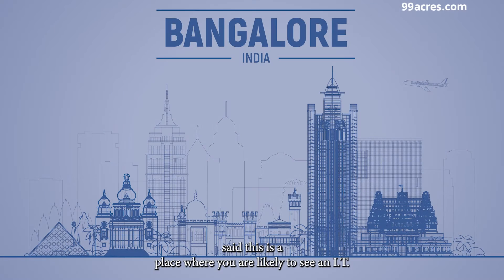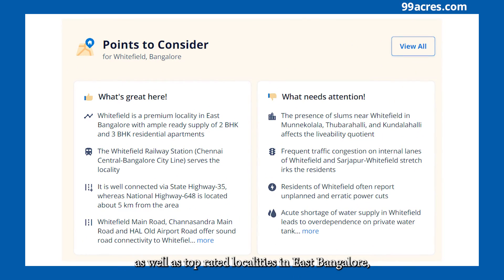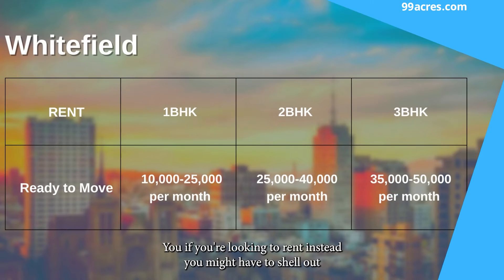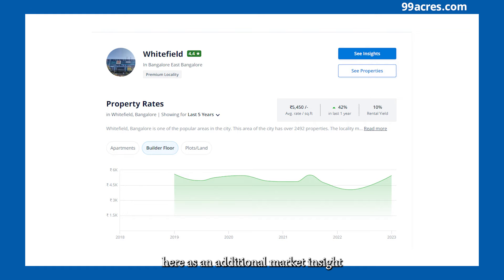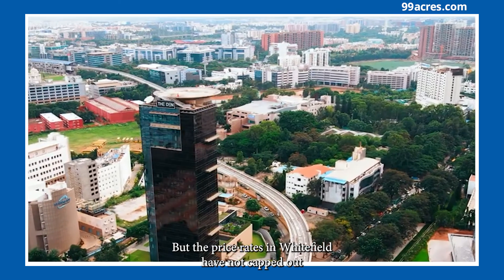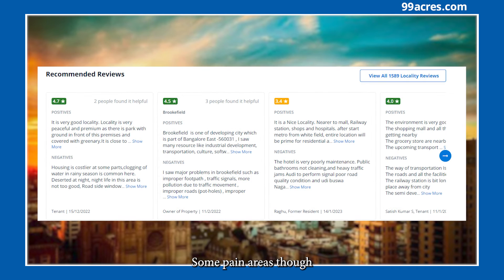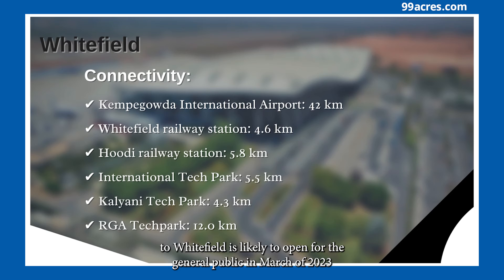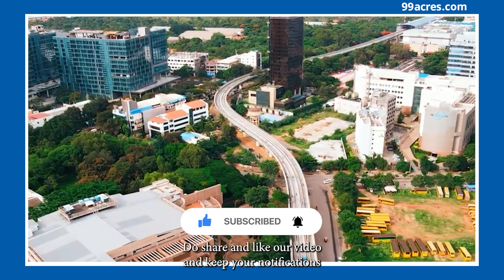Whitefield, Bangalore: Detailed Locality Review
Looking to buy or rent a property in Whitefield, Bangalore? Check out upsides and downsides of living in the locality

A popular locality in East Bangalore, Whitefield, is a popular choice among buyers and tenants in the city. But what exactly does the locality offer in terms of housing inventory? Which are the popular societies and builders here? And what do current and former residents have to say about this premium locality? To know answers to these questions and unlock all aspects that could impact your living experience in the locality, check our Whitefield’s detailed locality review by 99acres. Make use of these important links on Whitefield that you help you in your home buying/renting journey:

(00:00) : Introduction
(00:44) : Points to consider before living in Whitefield, Bangalore
(01:06) : Popular builders in Whitefield, Bangalore
(01:15) : Property prices of 1bhk, 2bhk, 3bhk and 4bhk in Whitefield, Bangalore
(01:33) : Property rent prices of 1bhk, 2bhk and 3bhk in Whitefield, Bangalore
(01:49) : Price Comparison of Whitefield, Bangalore
(02:13) : Best societies to live in Whitefield, Bangalore
(02:13) : Property registry prices in Whitefield, Bangalore
(02:13) : Upcoming developments in Whitefield, Bangalore
(03:04) : Positive and Negative Reviews of Whitefield, Bangalore
(03:35) : Connectivity of Whitefield, Bangalore with railway station, airport and tech parks
(04:04) : Social Amenities (Shopping malls, hospitals and schools) in and around Whitefield, Bangalore

3. Divyasree Republic Of Whitefield